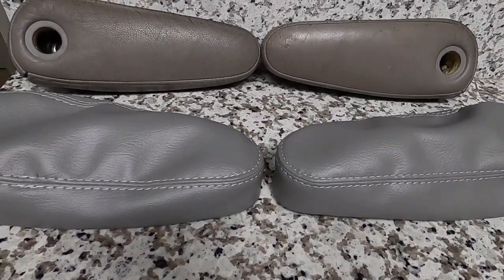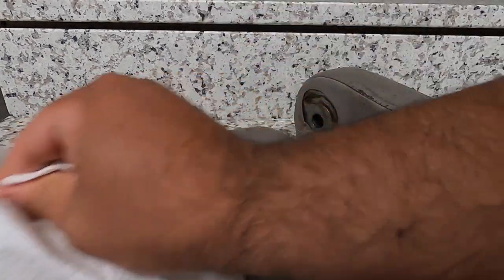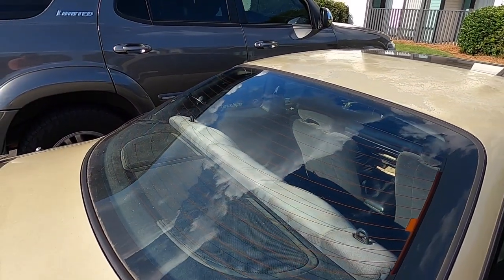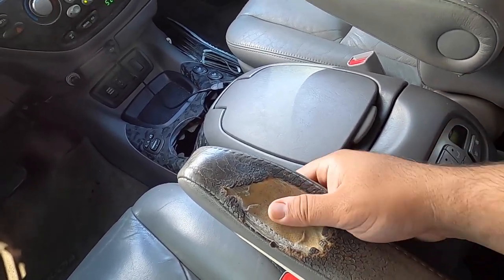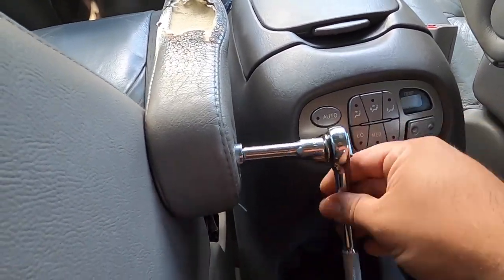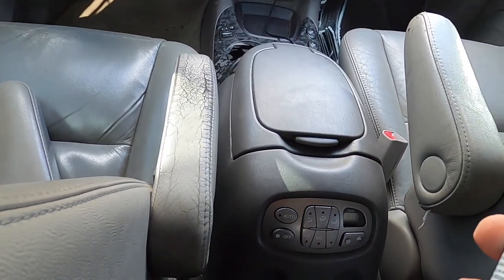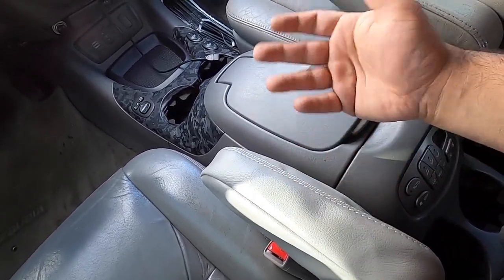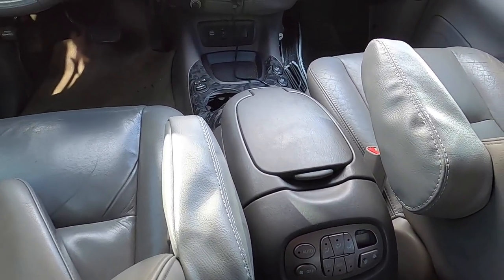Toyota Sequoia\Tundra Armrest Replacement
I replace the sequoia armrests and add the new lather covers.